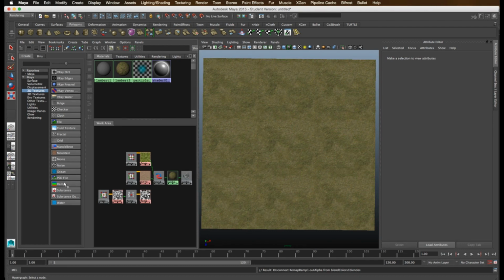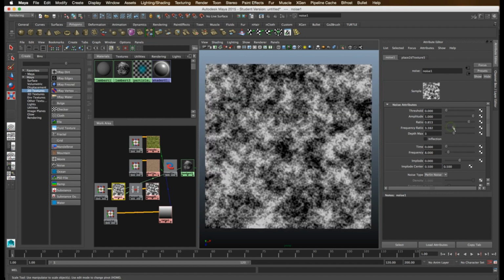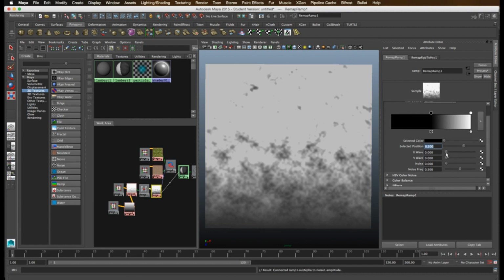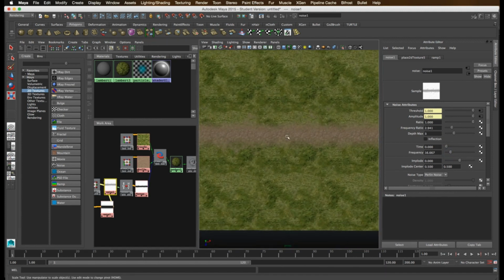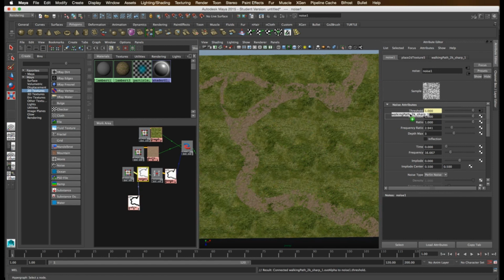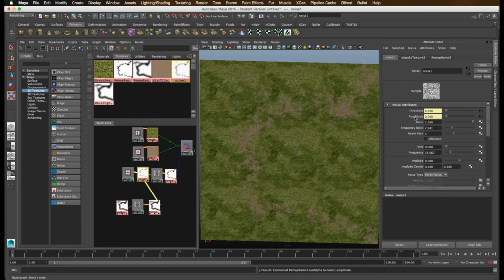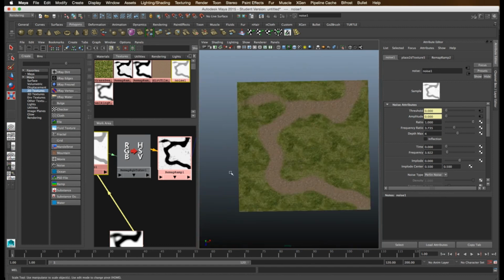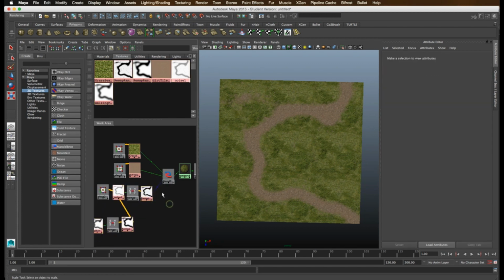Autodesk Maya -Texture Tiles and Blending [Part 3]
Finally in part 3 we look a bit closer at manipulating the blend colors node using procedural noise driven by a more controllable raster image. This is very useful for blending two types of textures across large spaces without resorting to massive texture sizes.